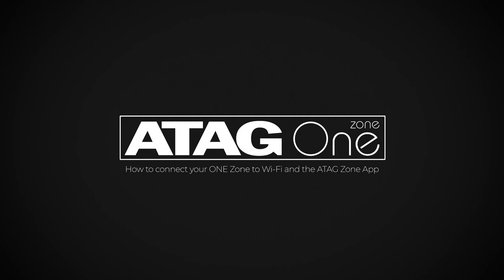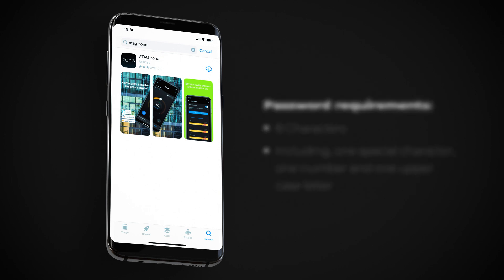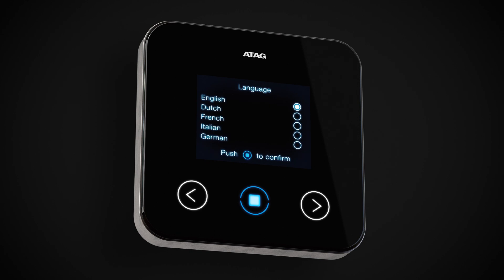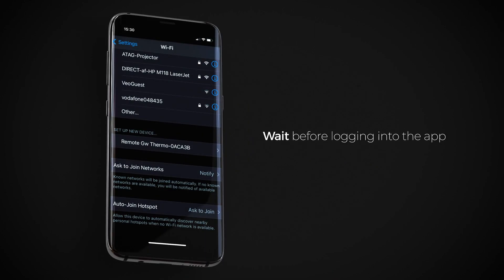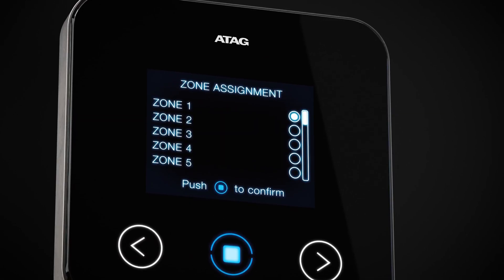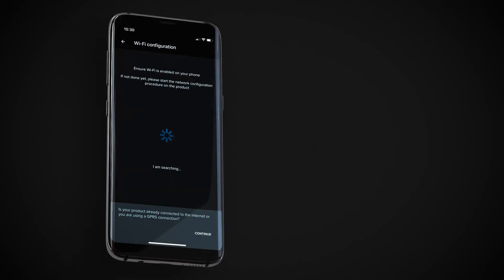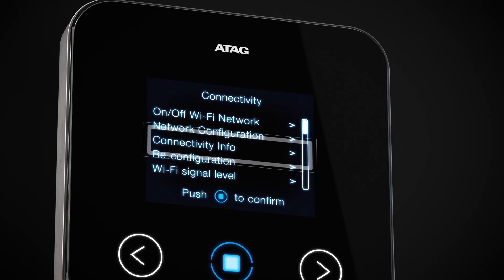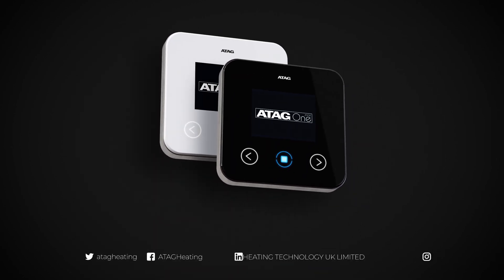ATAG ONE Zone WiFi & App Setup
How to connect your ONE Zone to Wi-Fi and the ATAG Zone App